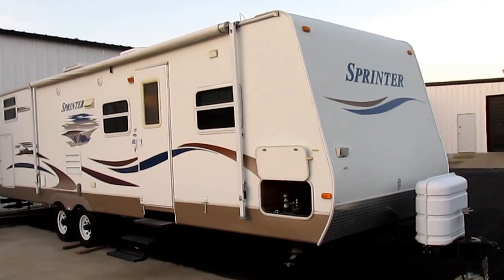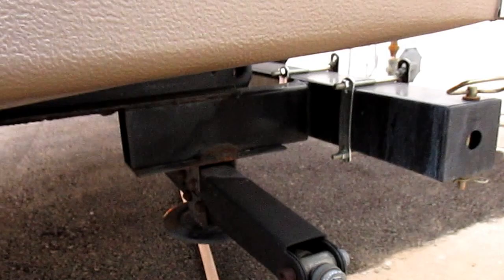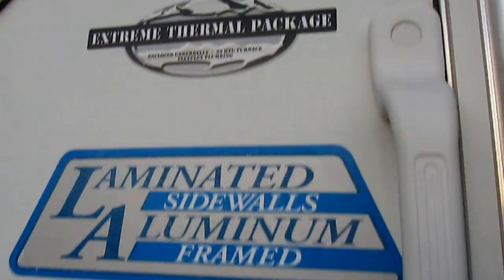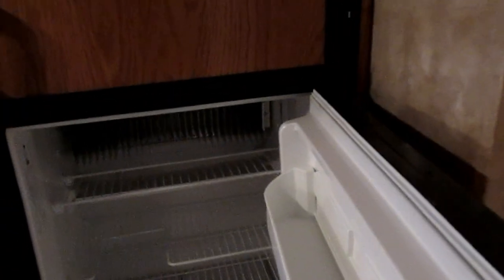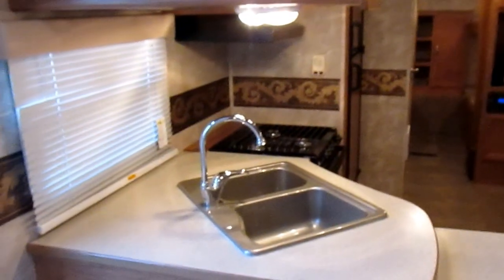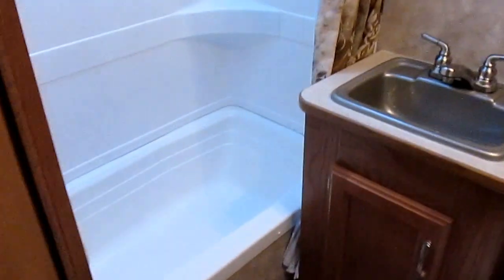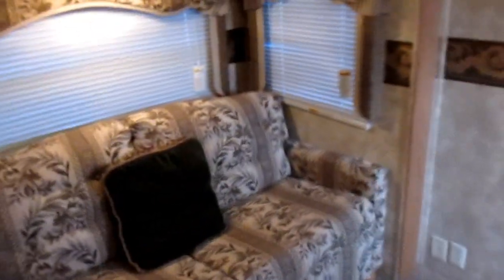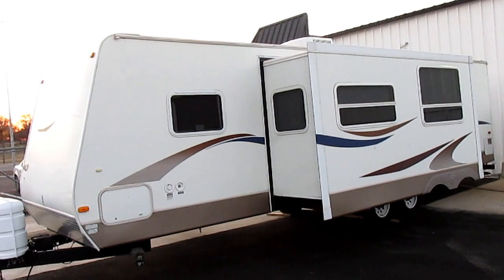2007 Keystone Sprinter, 29' rear bunkhouse model, for sale in Texas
Texas Best Used Motorcycles is the latest offering of the No Limits Powersports family of dealerships,( our sister store American Motorcycle Trading Co. ) No Limits has been associated with the retail motorcycle business since 1996. We started out in a 6,000 sq. ft. facility across from the Cowboys Stadium in Arlington, Texas.  We built our business on quality relationships with quality people.  With the dawn of the internet, our business exploded!  In 2003 we bought a new building in the southeast corner of Six Flags Mall, just minutes from Texas Ranger's Ballpark.  Our state of the art, 27,000 sq. ft. facility provided room for our growing business. After nine years at Six Flags Mall, we have yet again outgrown our facility.  Accordingly, we decided to open Texas Best Used Motorcycles as an additional outlet for our growing customer base. visit our